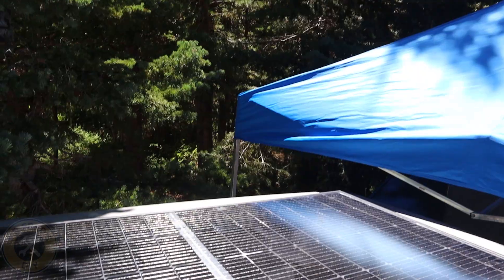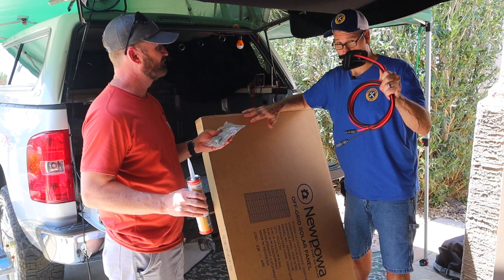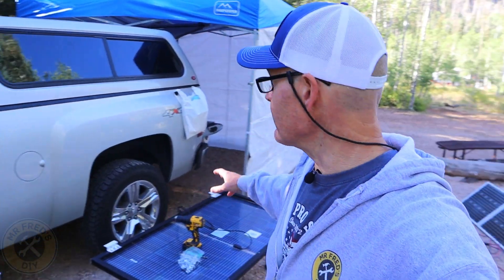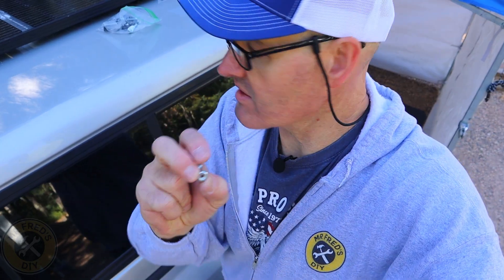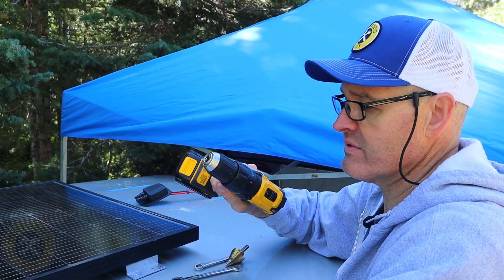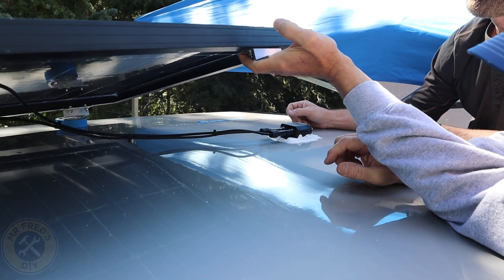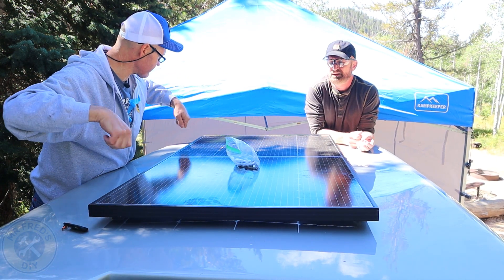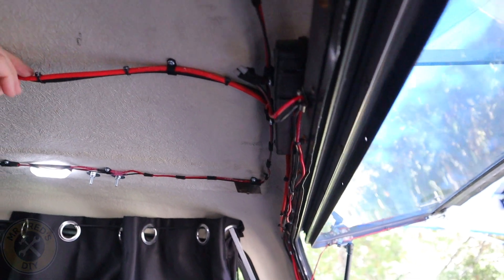Watch Us Install a 200 Watt Solar Panel Step by Step!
Watch Us Install a 200 Watt Solar Panel Step by Step!We installed a 200 W solar panel on the roof of this truck camper to power up a 100 amp hour, 1000 W DIY power station. Today were going to show you how we installed the solar panel and how we installed all of the solar panel wiring. We also did some performance testing on the solar panel to see how much power this truck camper solar system will produce. This same solar set up will work for any RV. This is an easy solar panel set up for a camper van or a truck camper. This is also a beginner friendly DIY solar panel installation that just about anyone can do.

—Merch—-Merch—-Merch—-Merch—
Mr Fred’s Merch NOW AVAILABLE⤵️

Here's one free month of Starlink service! Starlink high-speed internet is great for streaming, video calls, and gaming in even the most remote locations on Earth.

Mr Fred
505 E Windmill Lane